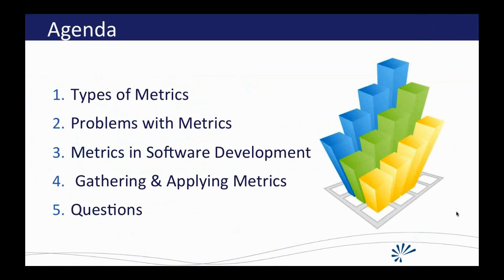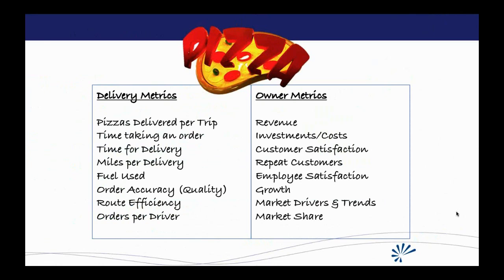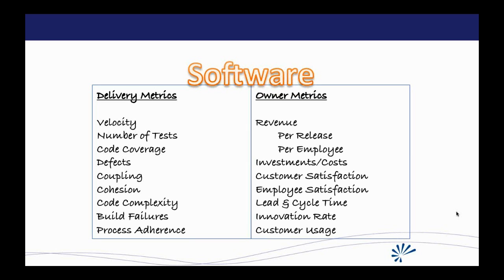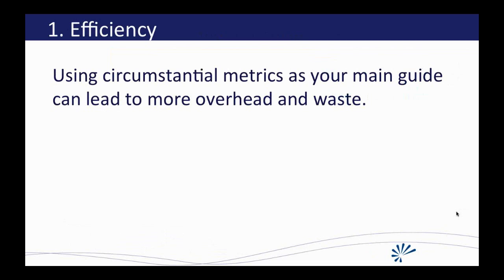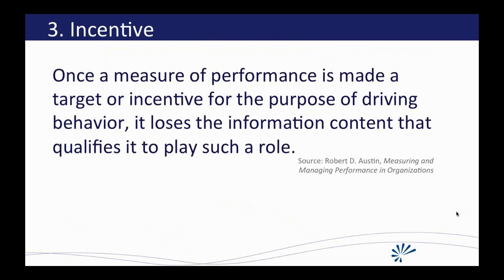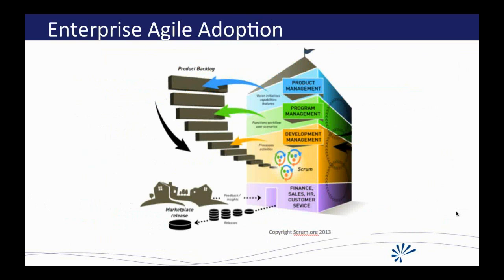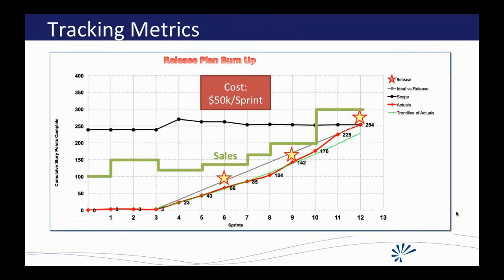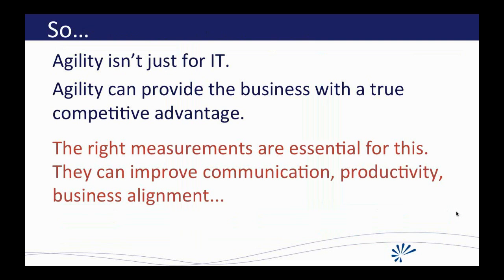Agile Metrics - ScrumPulse #5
The disconnect between the delivery organization and the business is prevalent within the software industry. Somewhere along the line, the real vision behind our projects gets lost. We all know it. Can better metrics help?

In this session, Professional Scrum Trainer Don McGreal examines some common and not- so-common metrics before introducing how we can use them as a guide for continuously measuring business goals, aligning them with software development efforts, and then deciding what to do next.